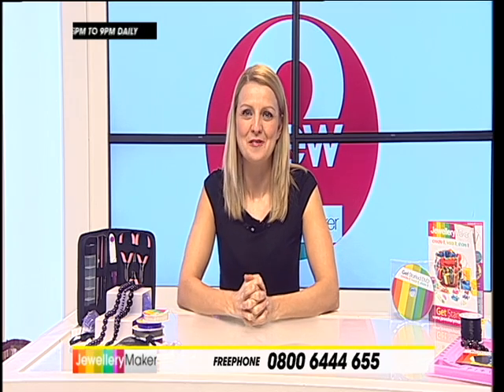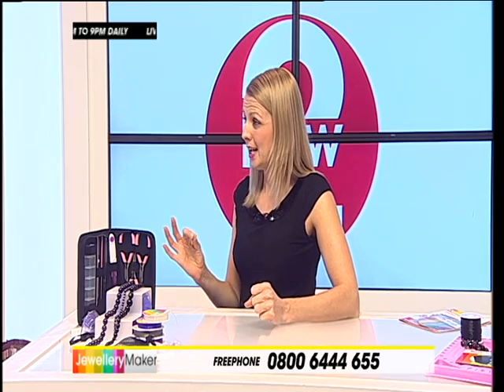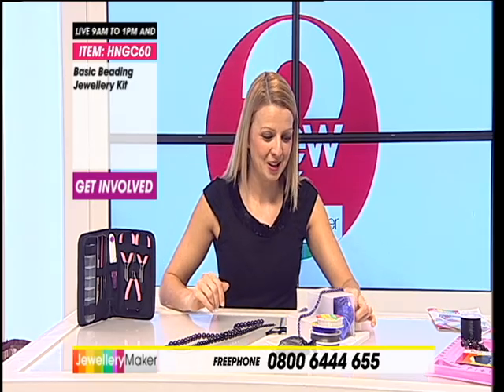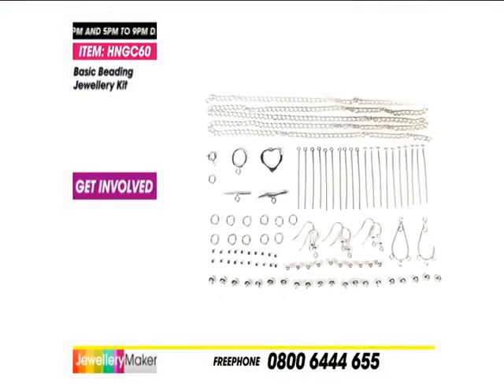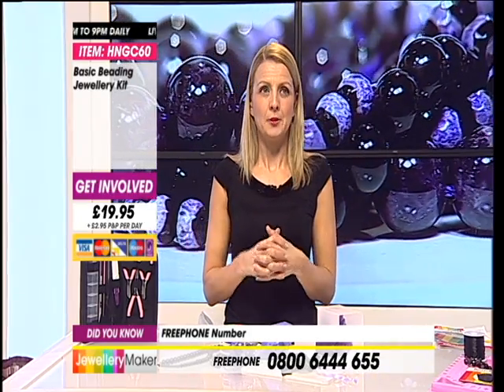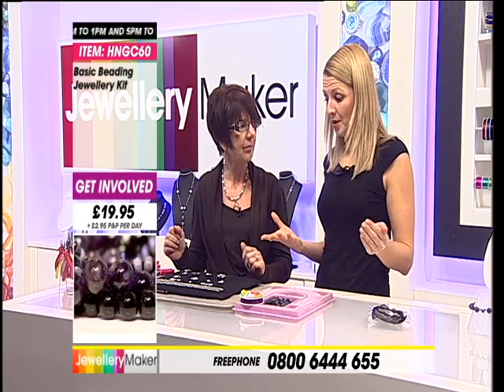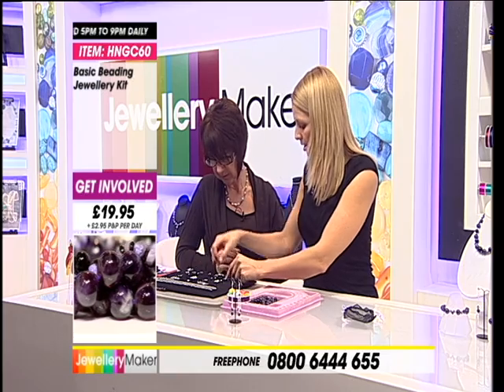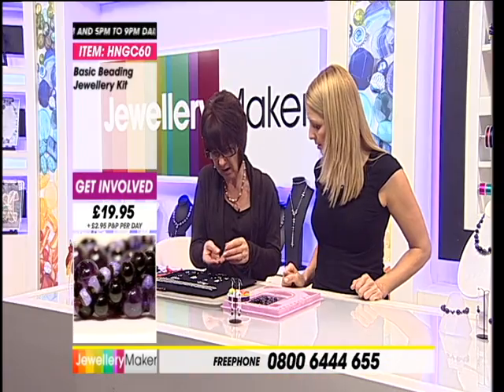New2JewelleryMaker Live Week 1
Welcome to the New2JewelleryMaker Show
This is Week 1 - where we cover the basics on how to start making jewellery.